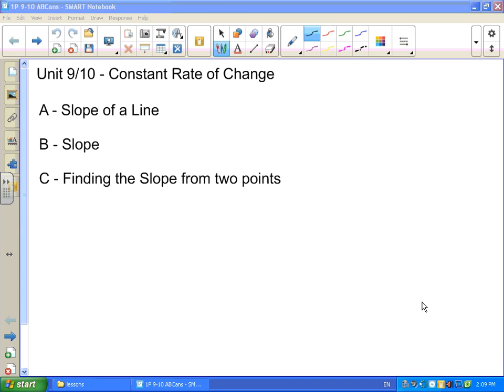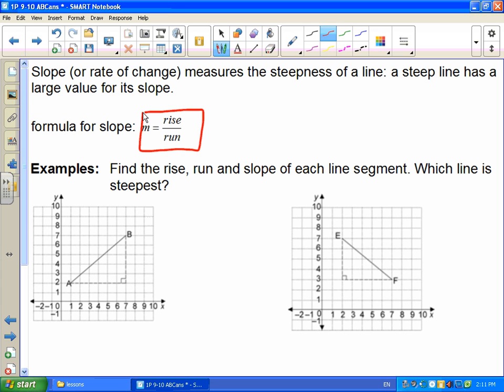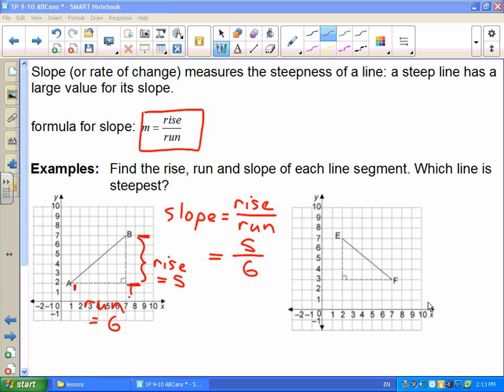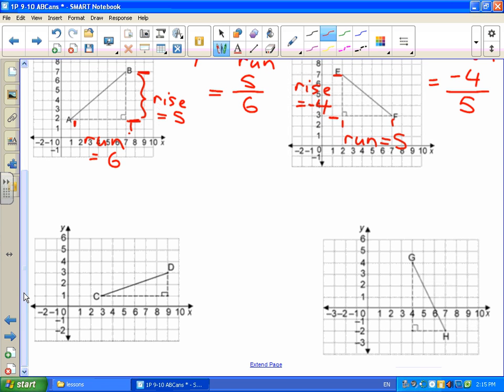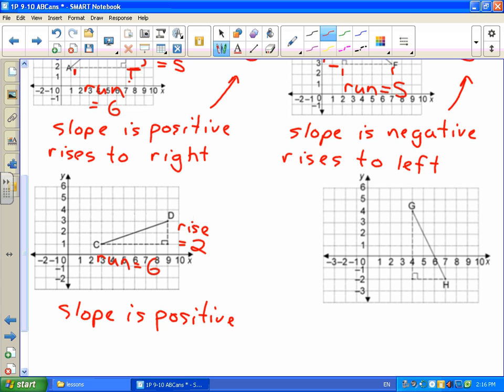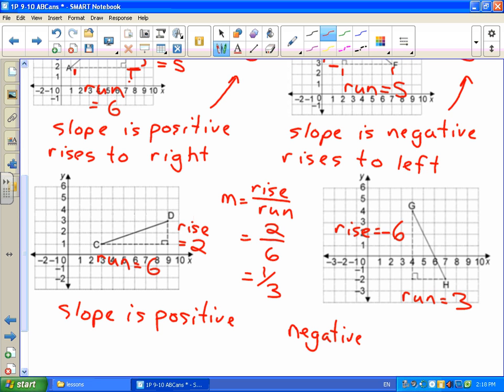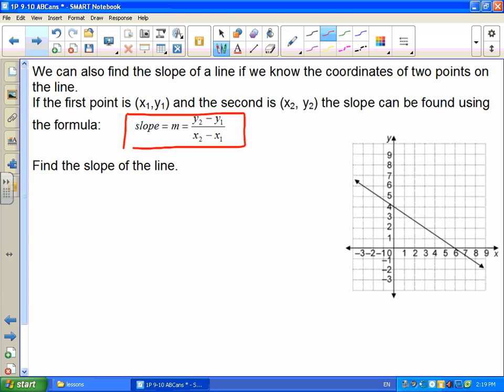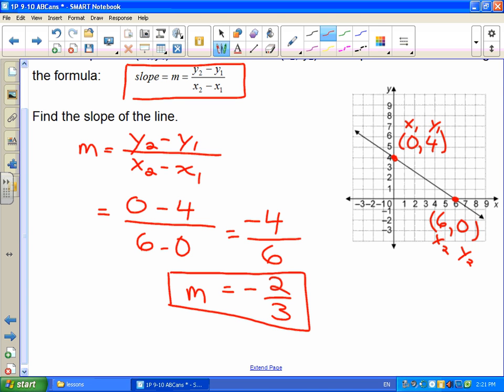1P 9&10 ABC Slope 1